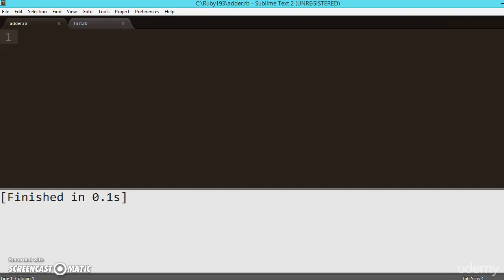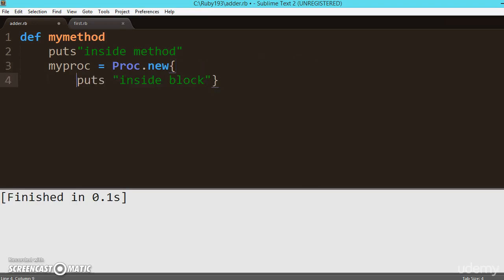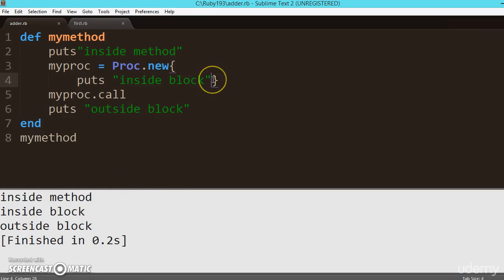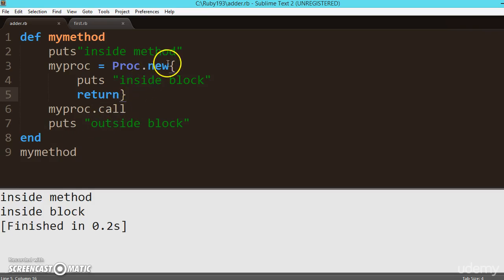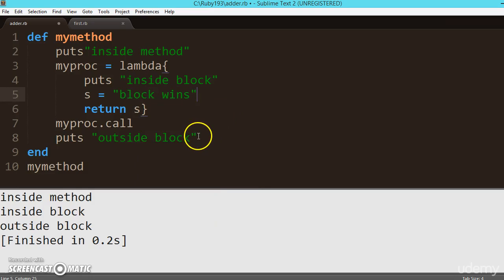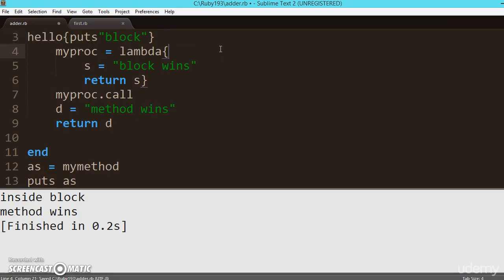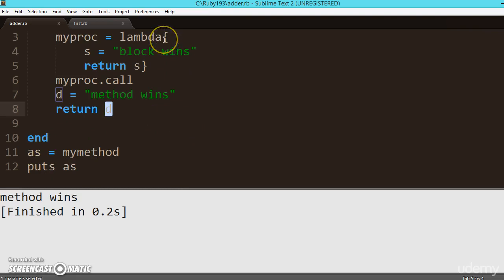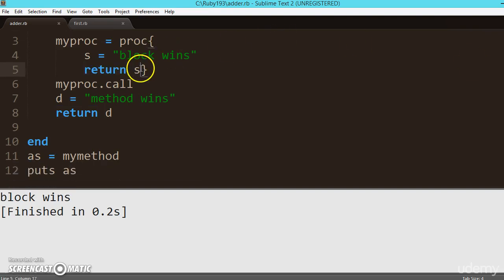130 75 Difference between proc and lambda